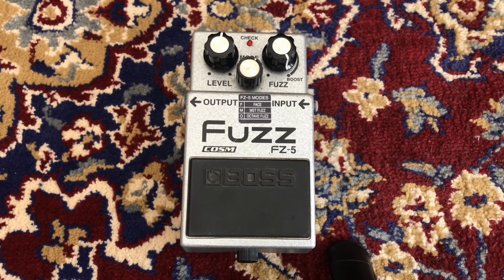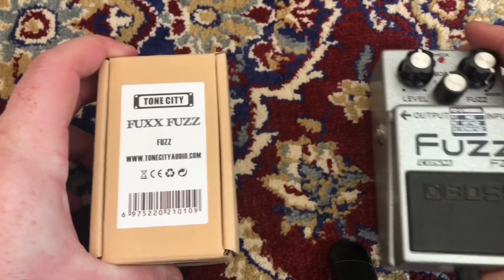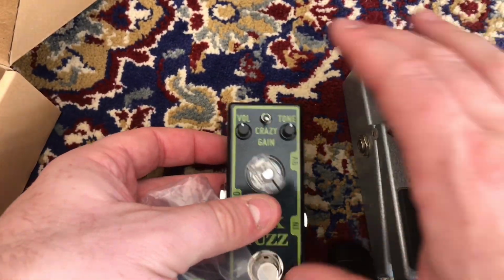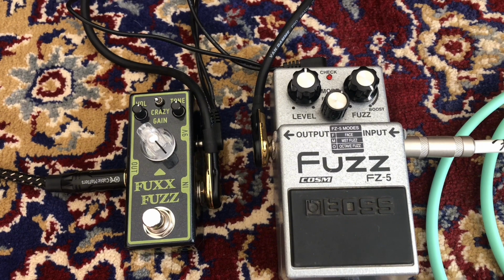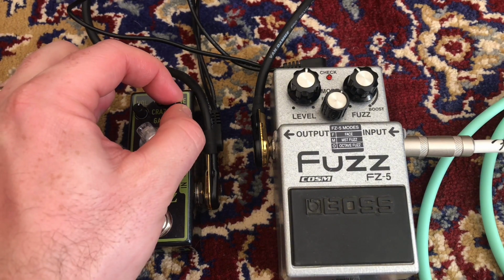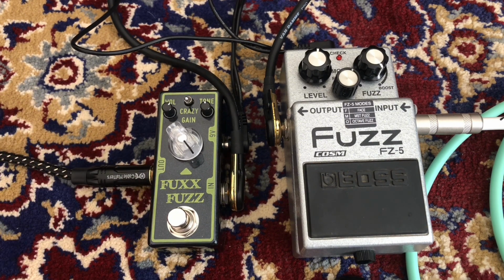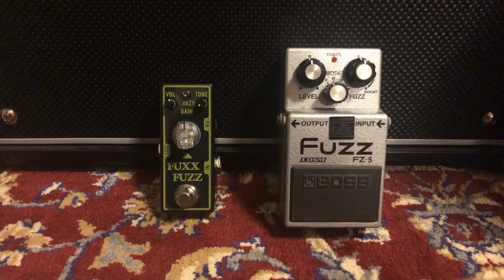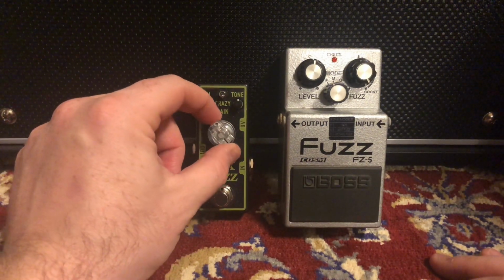Fuzz Pedal Shootout: Boss FZ-5 Vs Fuxx Fuzz - Round 1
Holy Fuzz Pedal Batman!!
Here is a shootout between my trusty Boss FZ-5 and my newly acquired Tone City Fuxx Fuzz. In round 1 we play them individually and listen to how they sound.
Which did you prefer?

Time stamps:
00:00 - Intro FUZZ
01:39 - What the FUZZ is going on?
05:17 - The setup
05:34 - The FUZZing controls
09:43 - FZ-5 Vs Fuxx Fuzz
15:39 - FZ-5 Solo
17:02 - Fuxx Solo
18:30 - FUZZed if I know
20:12 - Outro FUZZ